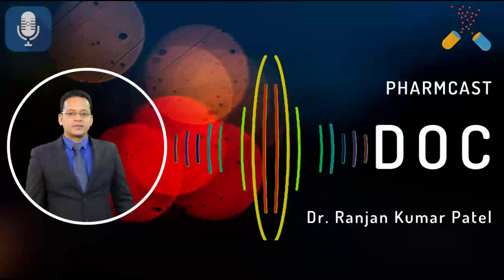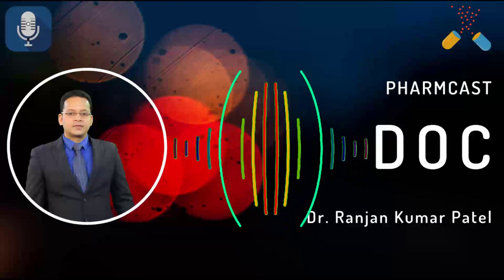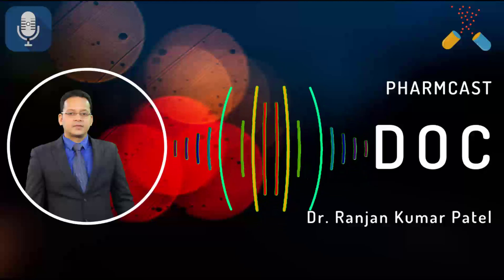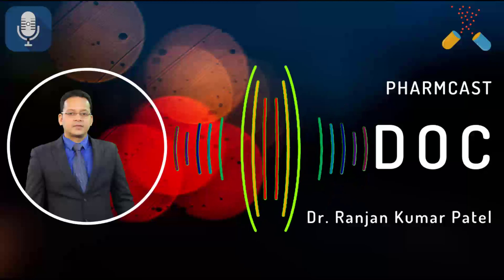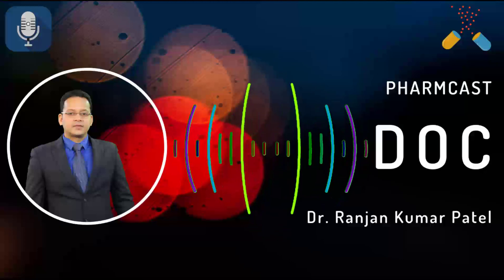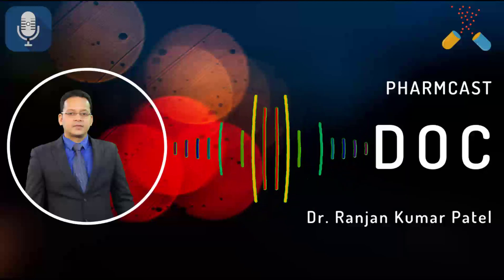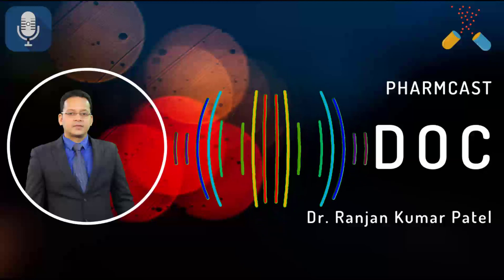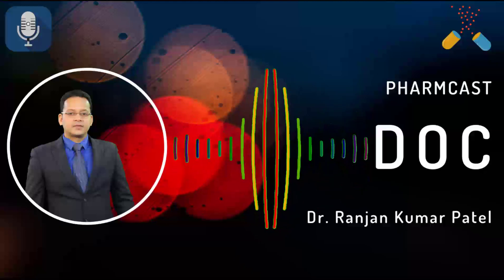PHARMCAST 35 by Dr Ranjan Kumar Patel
PHARMCAST by Dr Ranjan Kumar Patel

I have started this series of podcast, which i fondly call as pharmcast, as we will be discussing mostly about pharmacology.

Every day you do active learning in the form of video lectures, notes, Q banks etc. To broaden the horizon of learning i have decided to add passive learning as well.

So when you are done for the day or tired in between your study hours, you can just plug in your head phone, start the pharmcast and let the passive learning follow.

Every day we will be discussing 5-6 drugs of choice and some related information to them.